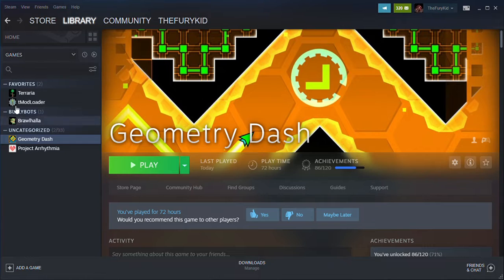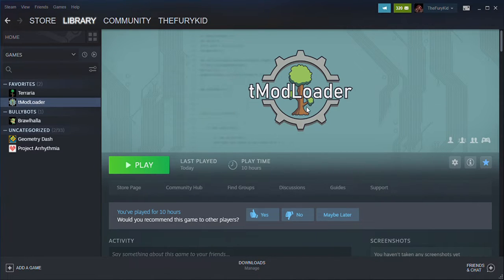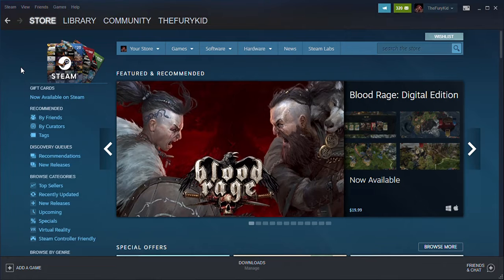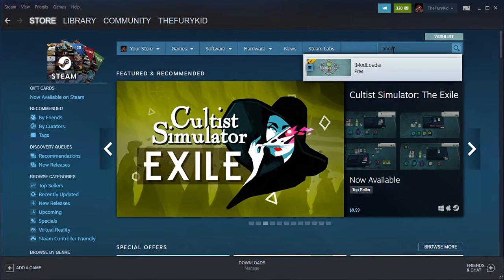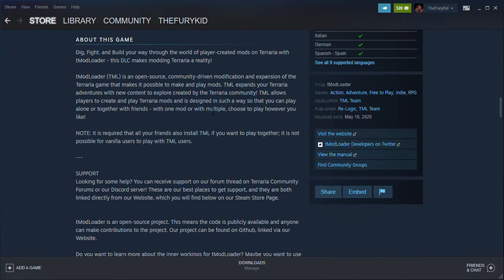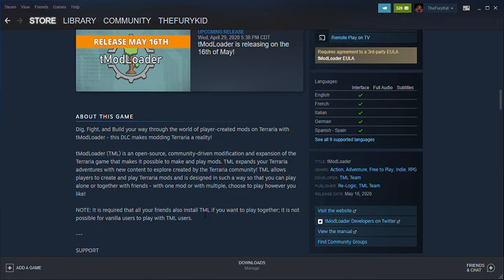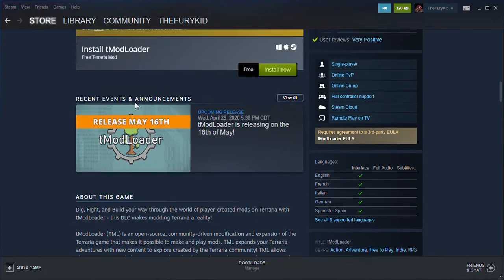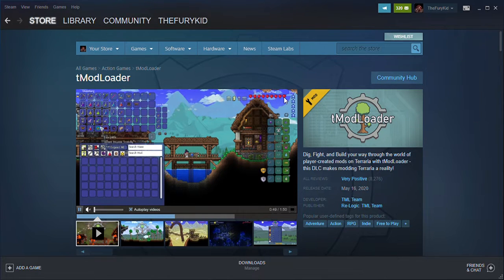How To Download Tmodloader For Terraria 1.4!!!!!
Lick And Subway For Free cookie